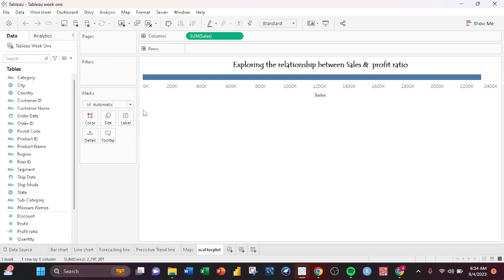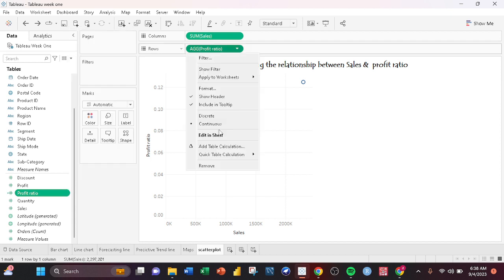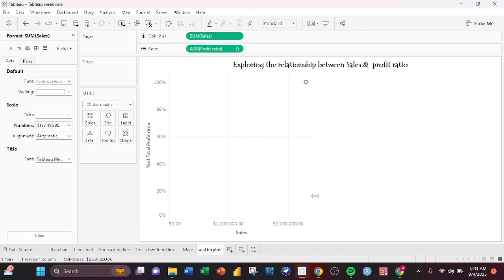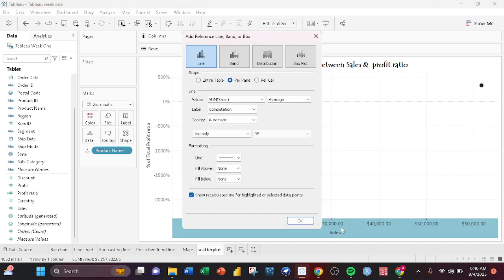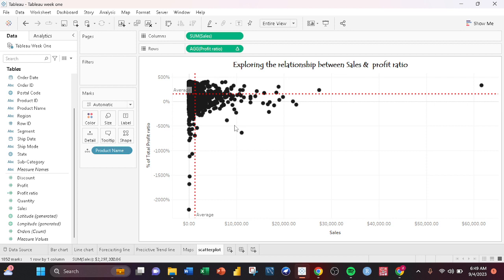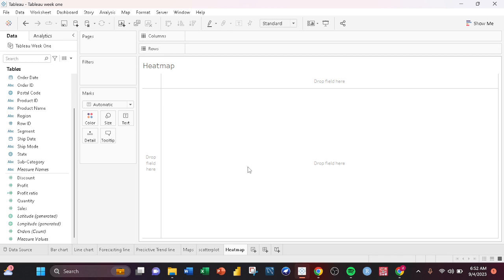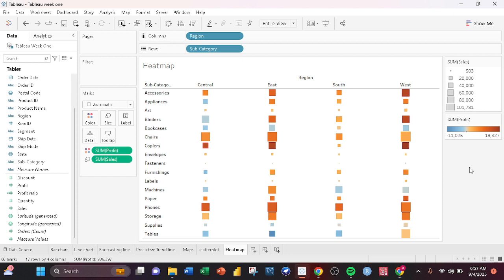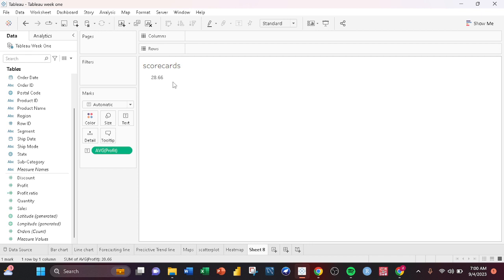Mastering Business Insights: Creating a Sales vs. Profit Ratio Scatterplot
Uncover Profitable Patterns! Learn to create a Sales vs. Profit Ratio Scatterplot for sharper business insights. In this tutorial, we'll guide you step-by-step, from data setup to interpretation. Discover correlations, optimize strategies, and make data-driven decisions.